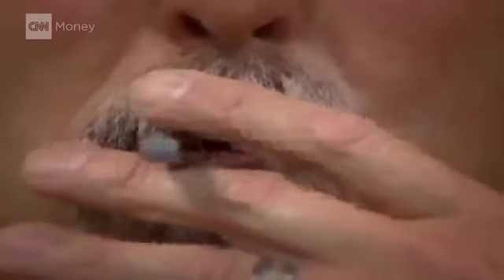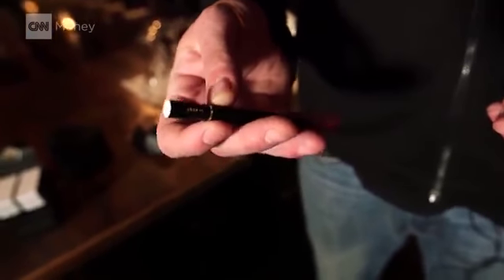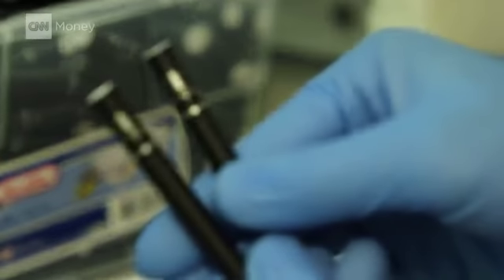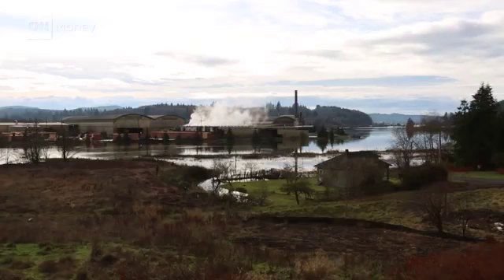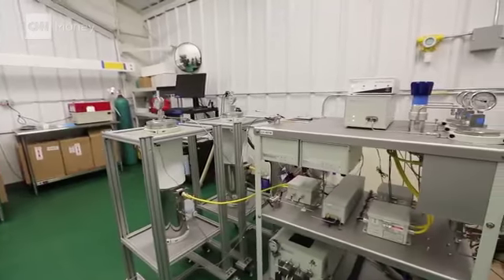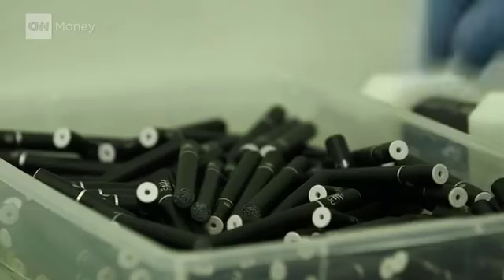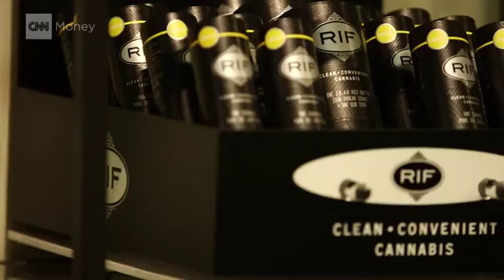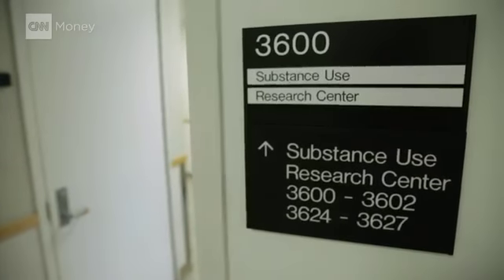The discreet way to get high - Rise of the e joint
From CNN Money